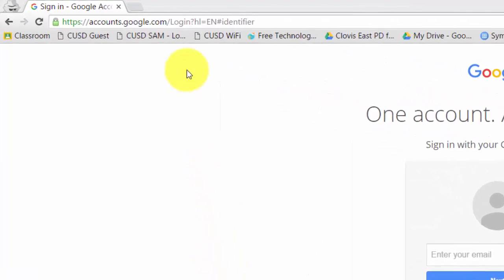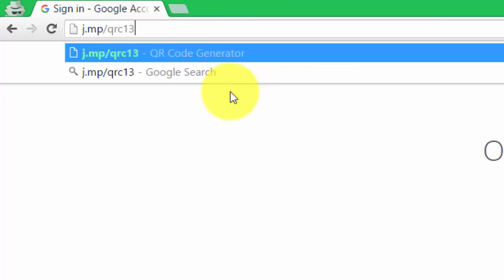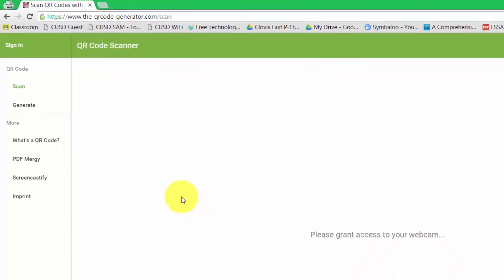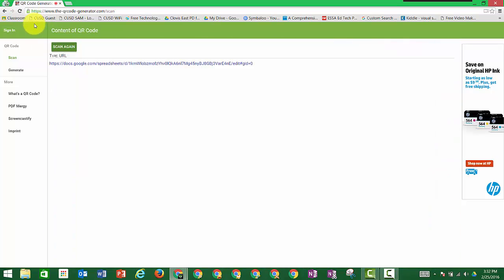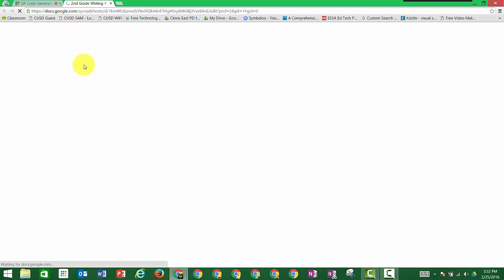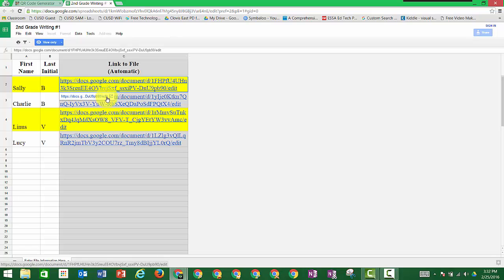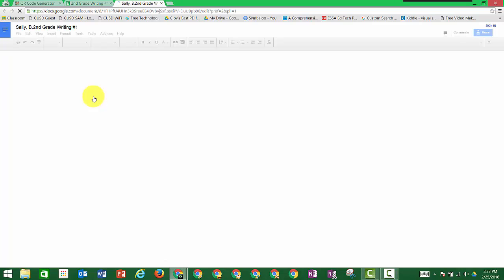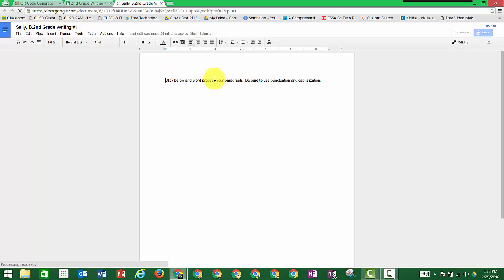Using a QR Code to Reach a Google Sheet with Links to Google Docs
This video shows the steps needed to scana  qr code to gain access to a Google Sheet with links to a Google Document.